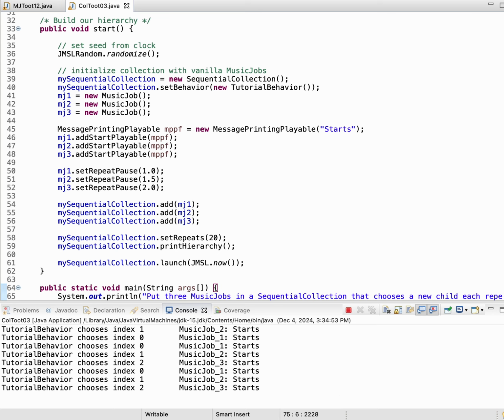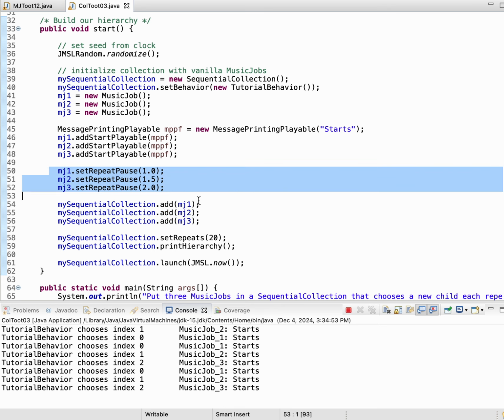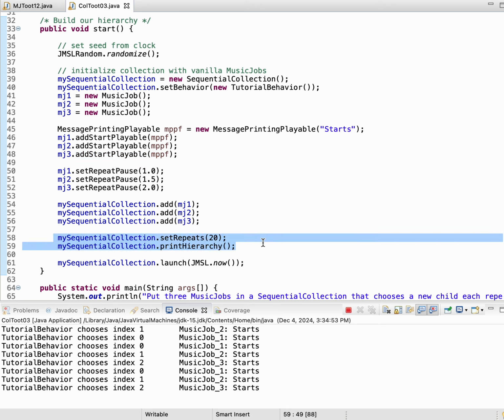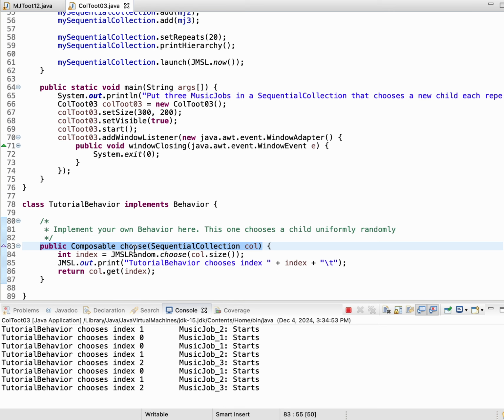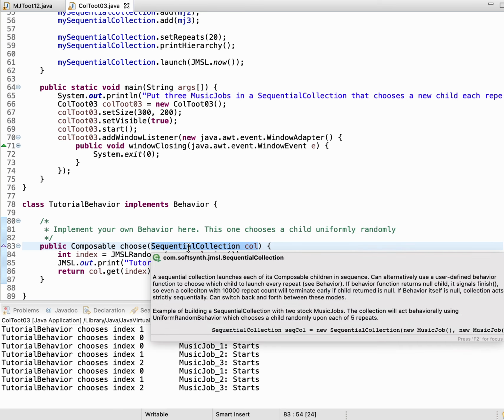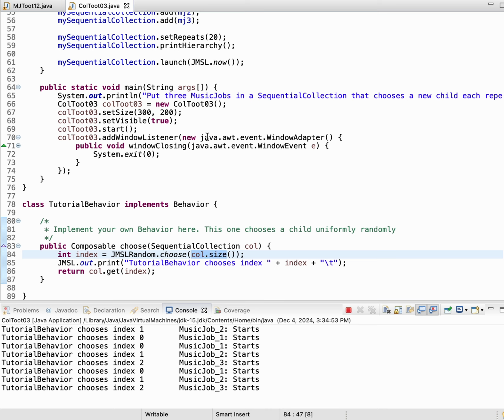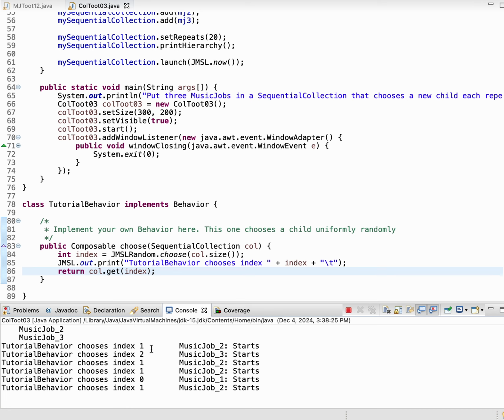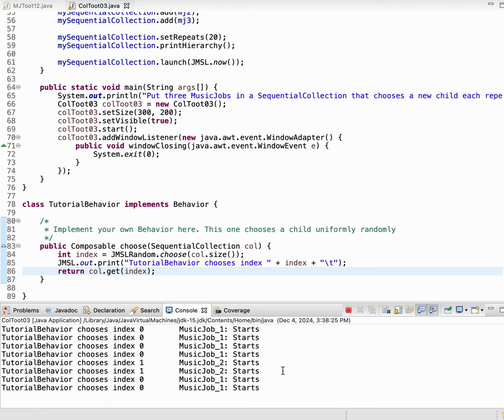JMSL tutorial: SequentialCollection acting with a Behavior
Normally, when you launch() a SequentialCollection, it will run through each of its children in sequence. If you assign a Behavior to the SequentialCollection and launch() it, then it will use that Behavior to choose which child shall be launched every time it repeats.